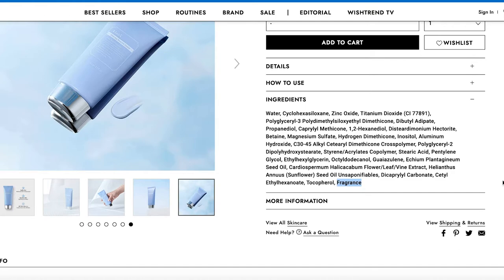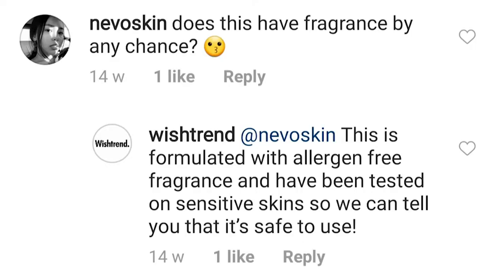💦☀️IS IT DRYING? DEAR KLAIRS MID-DAY BLUE UV SHIELD on ASIAN SKINTONE | REVIEW + DEMO on DRY SKIN💦☀️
hello my friends! im really excited to be reviewing and demo-ing the very hyped up mid-day blue UV shield sunscreen! have you guys tried this out yet?

wishtrend was really kind and had sent this product my way. thank you wishtrend! my reviews and demo are always 110% honest and real.

hope you guys are taking care of yourselves and are well too 💕